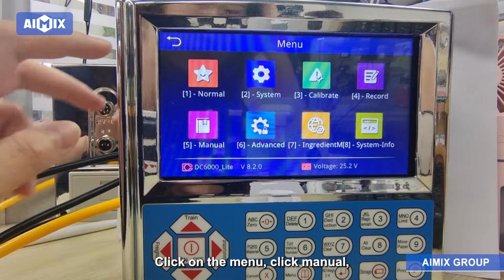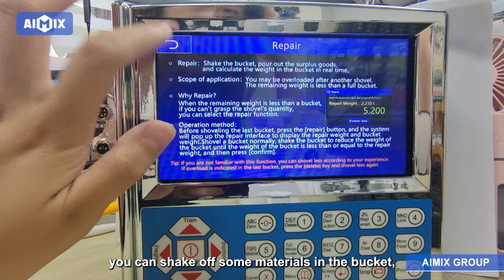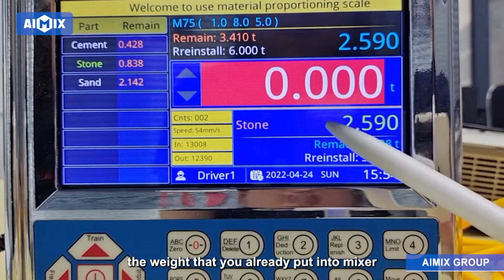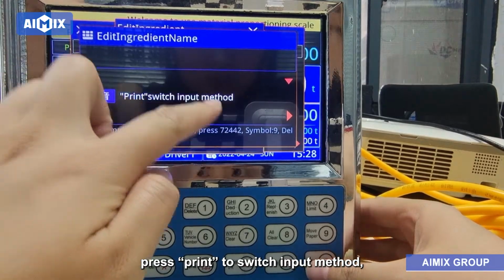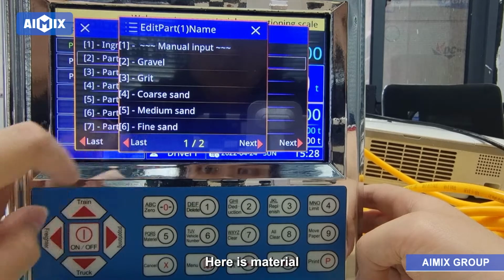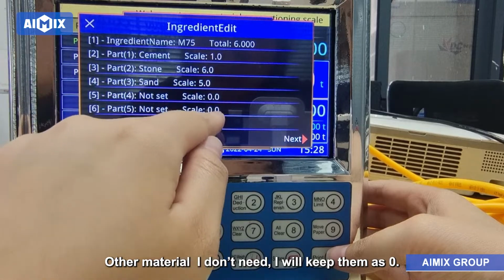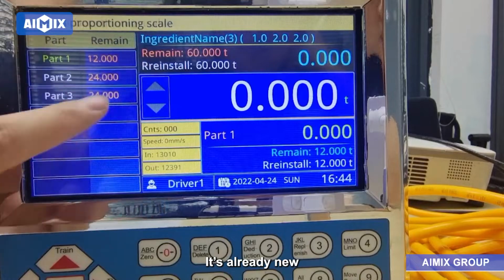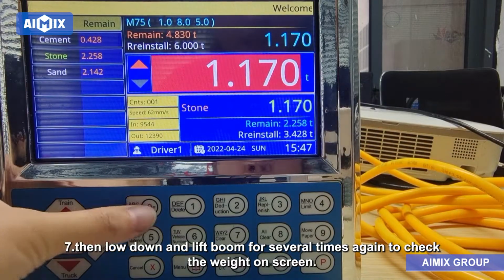Weighing System of A Mobile Self Loading Concrete Mixer-Aimix Group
This video is shot by our after-service team of Aimix Group.

The first beginning of this video is introducing how to turn on the weighing system. And check the number on the screen is correct or not.

Secondly, it shows how to click the menu on the screen.

Afterward, it also shows how to use all the menu buttons on the computer.